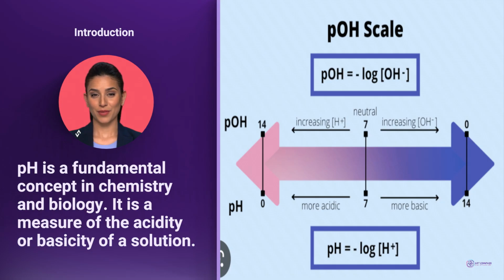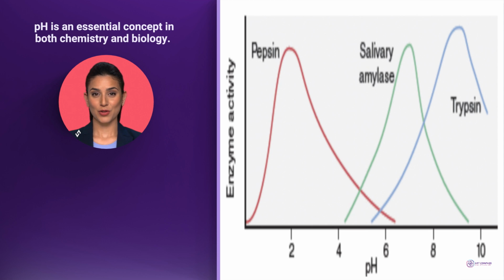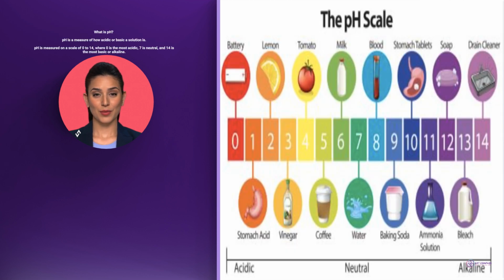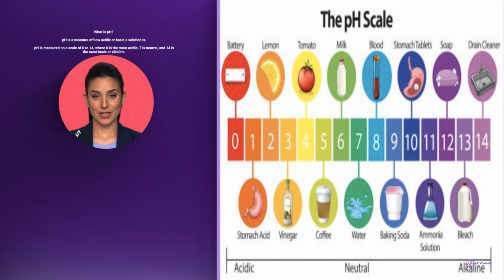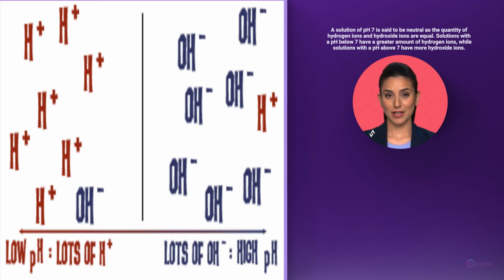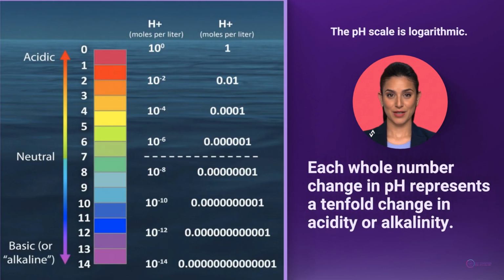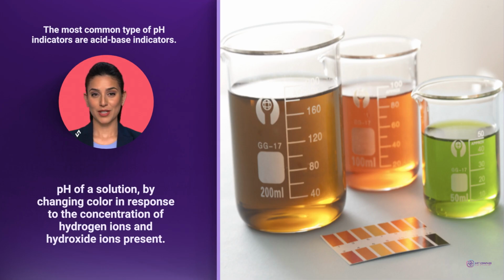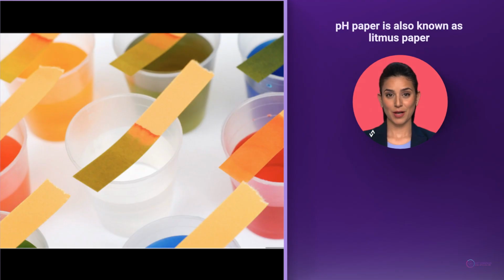Lesson 1 Understanding pH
Welcome to the ART Compass Academy! Don't forget to log into ARTC online to access multiple choice question banks to help you prepare for embryology, andrology, and general knowledge board exams, and download  certificates of completion for CEUs.